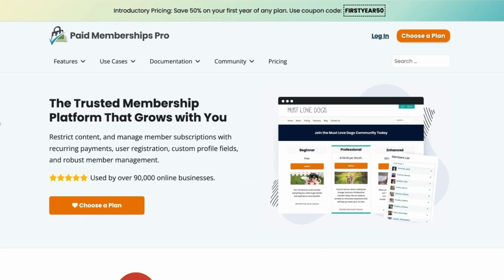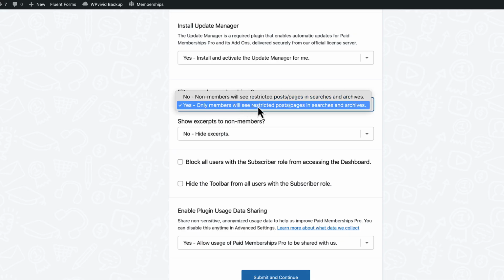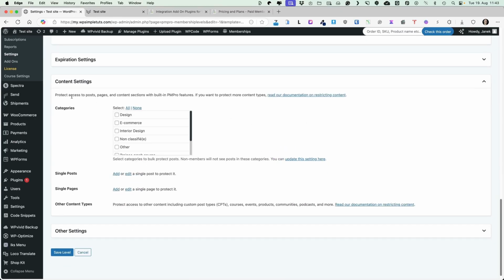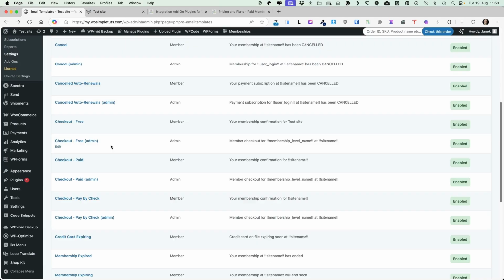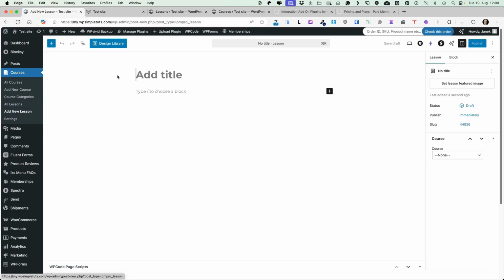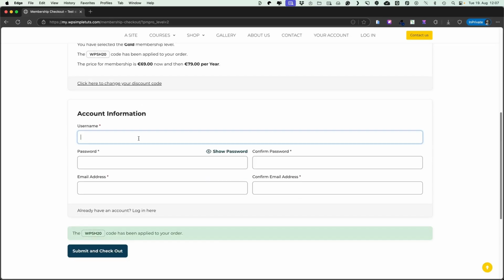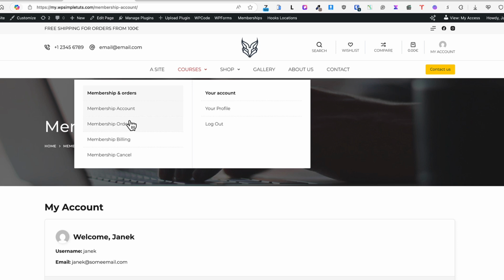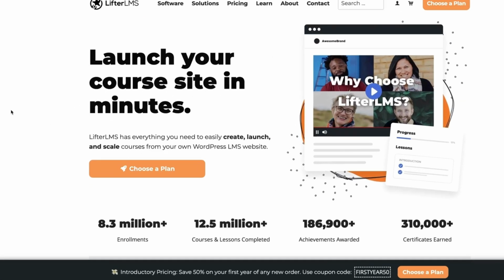How to Build a Paid Membership Site with WordPress in 20 Minutes?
In this video, I'll show you exactly how to set up a profitable membership site on WordPress using Paid Memberships Pro plugin in just 20 minutes. You'll learn how to create subscription plans, restrict content, and start accepting recurring payments from members right away. By the end, you'll have a fully functional membership site ready to generate passive income for your business.